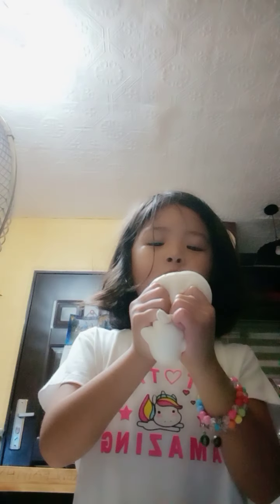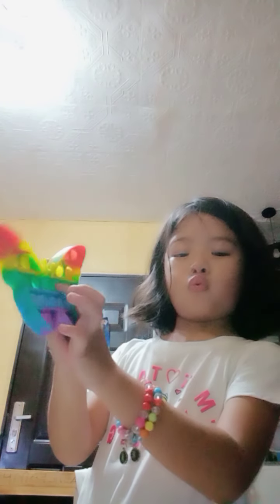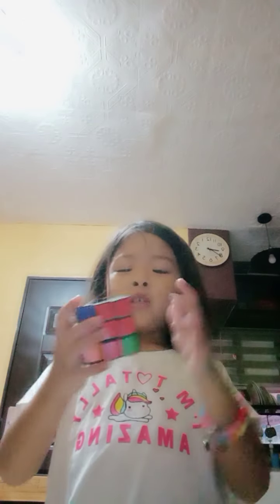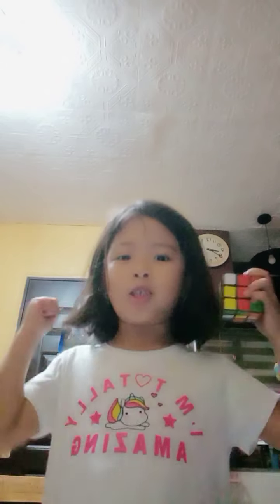January 22, 2022